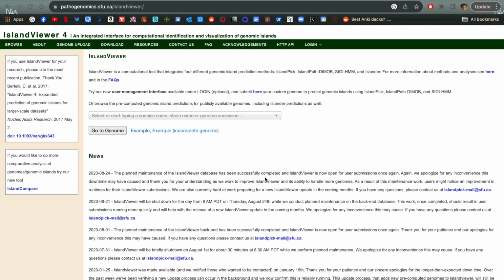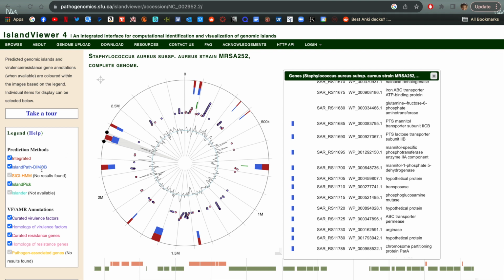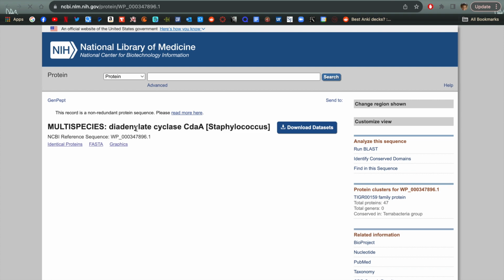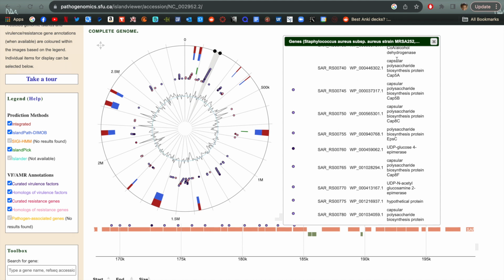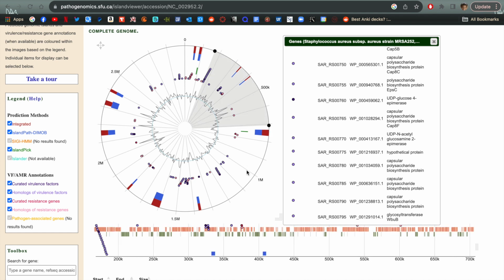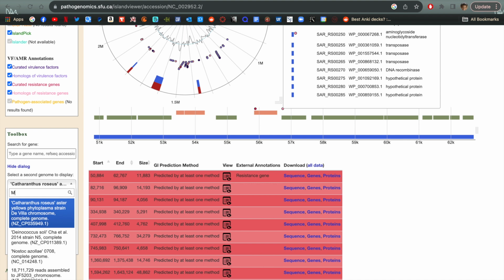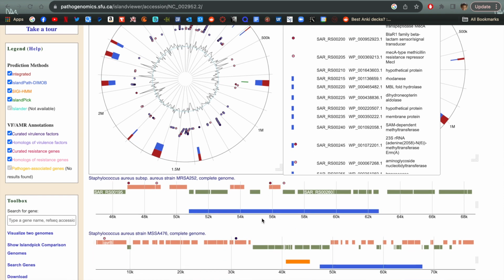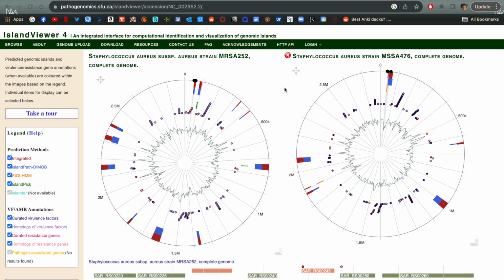pathogenicity islands with island viewer